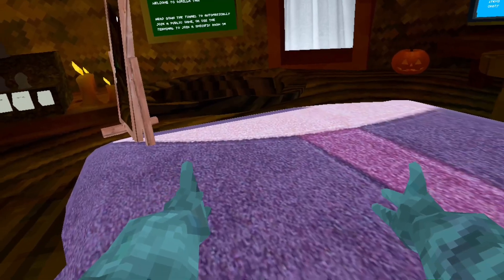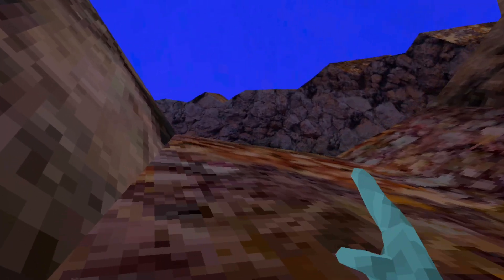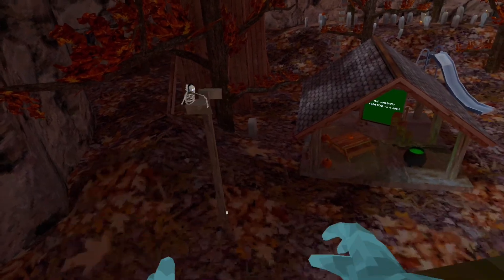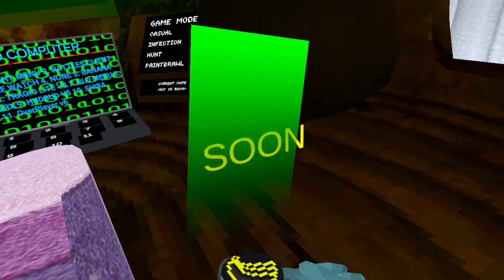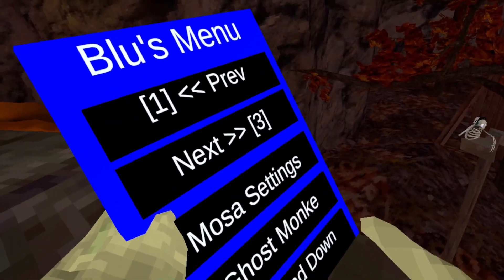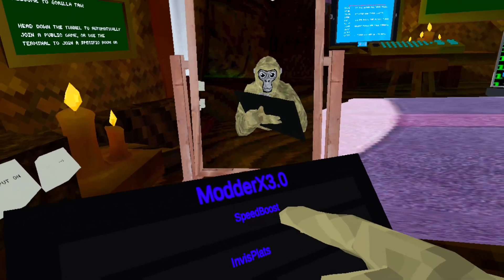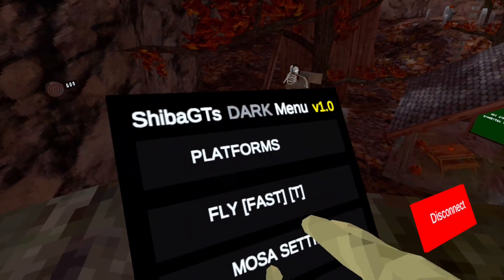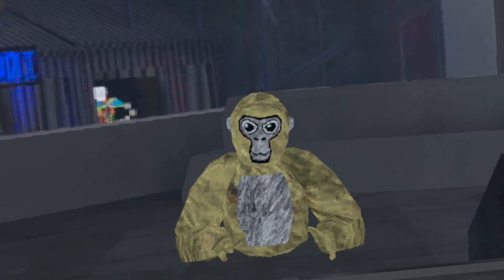This Gorilla Tag Copy has all Mod Menus!